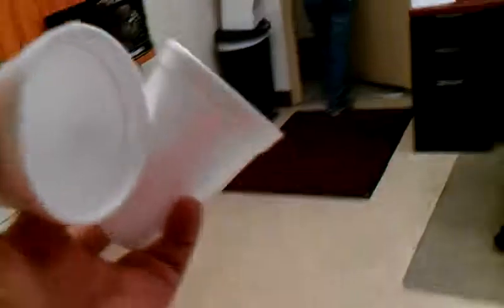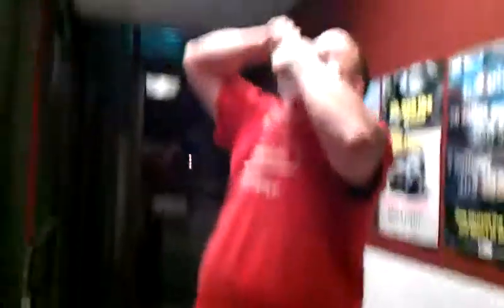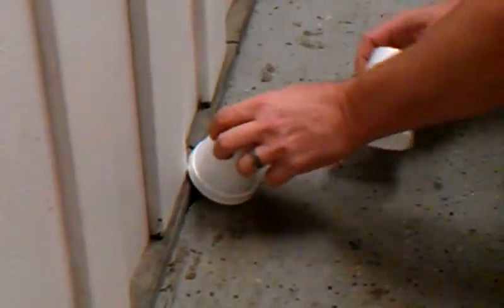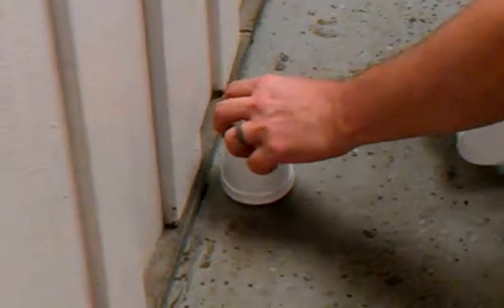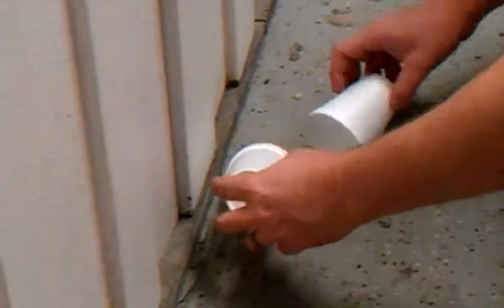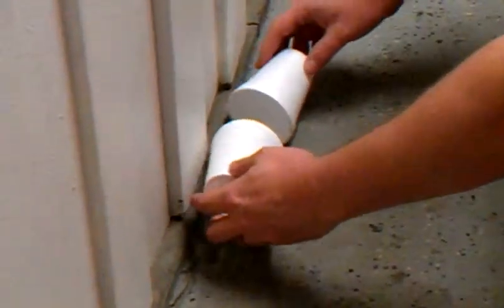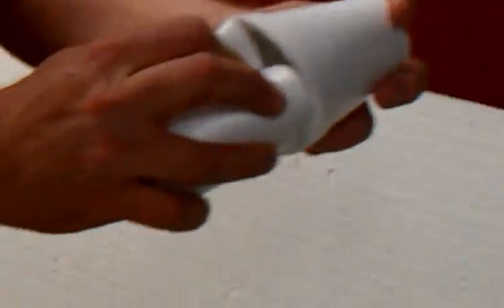Bucket, Brush and Bleach: Tarantula Capture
how to capture a common brown tarantula